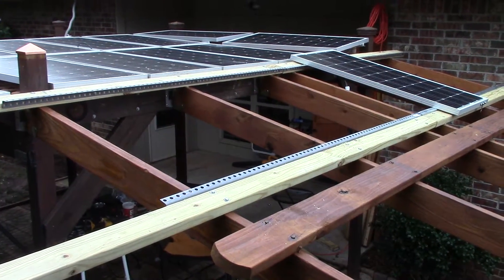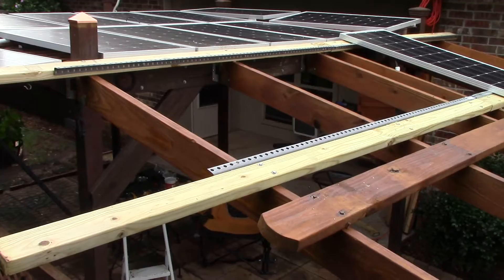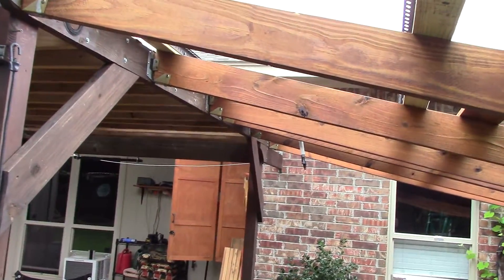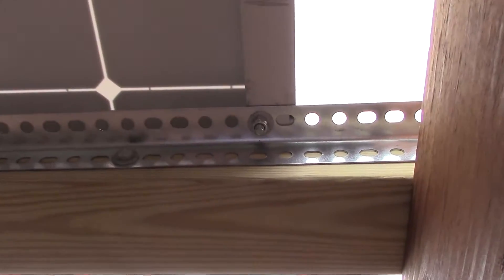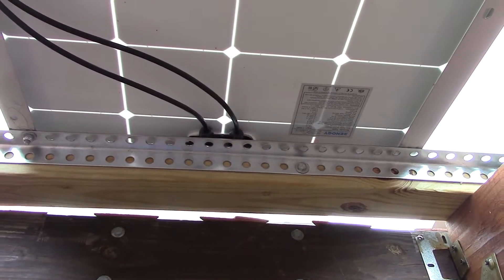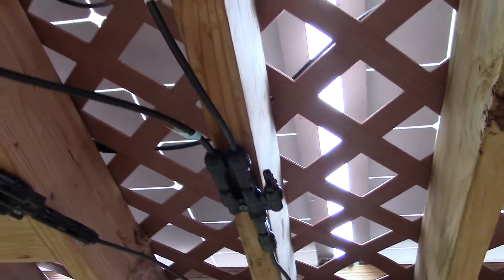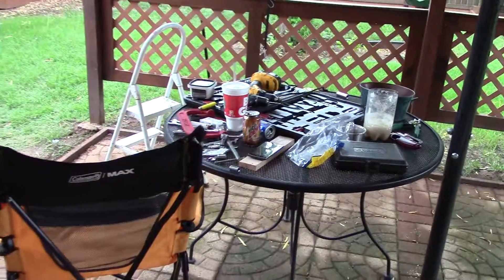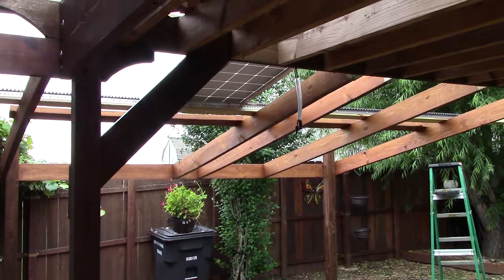Backyard Solar Pergola extension for Renogy solar panels (progress update)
Rail system up and ready for six Renogy RNG-100D panels. Lots of work done to prepare for mounting more solar panels atop my pergola.